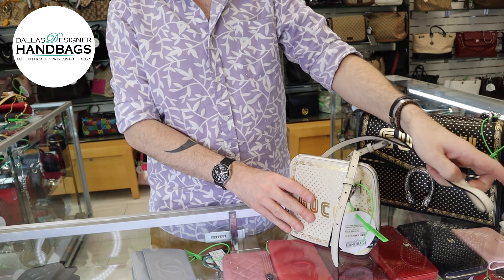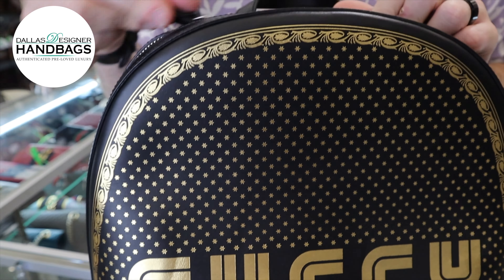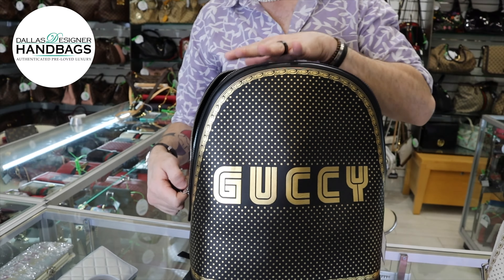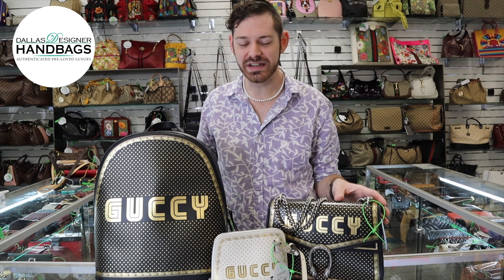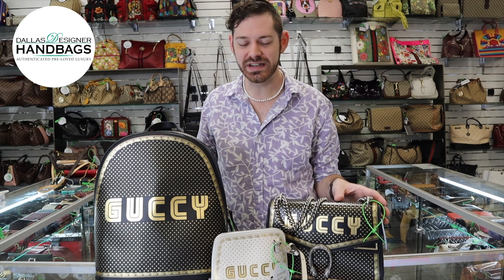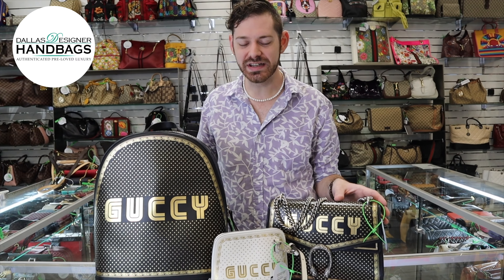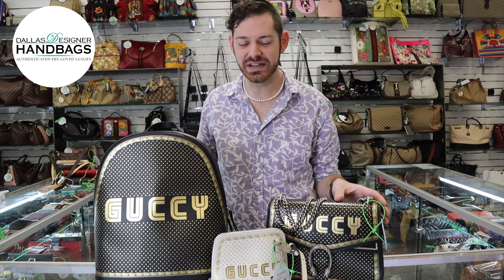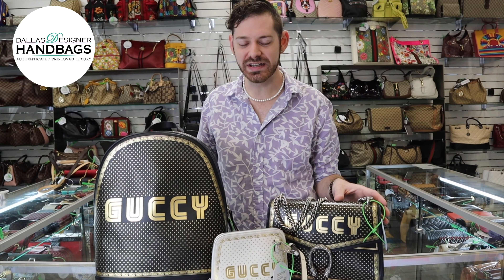Review Of The Gucci Guccy Backpack and Crossbody Bags | Dallas Designer Handbags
Check the newest selection of GUCCI Guccy bags. Explore our range and get your favorite.

■ Explore our social channels for special offers and updates.